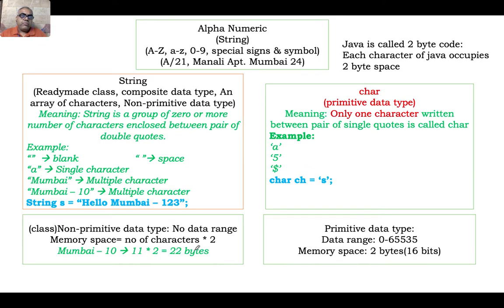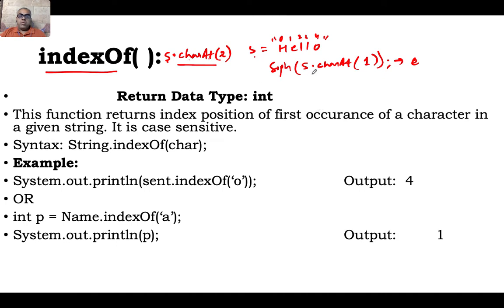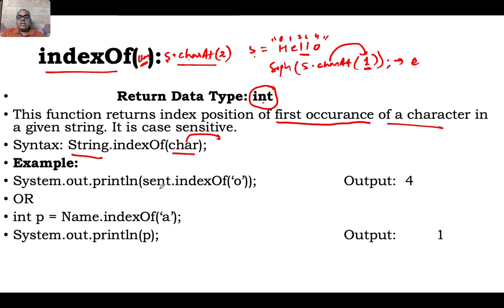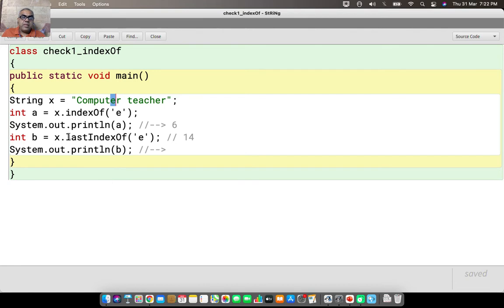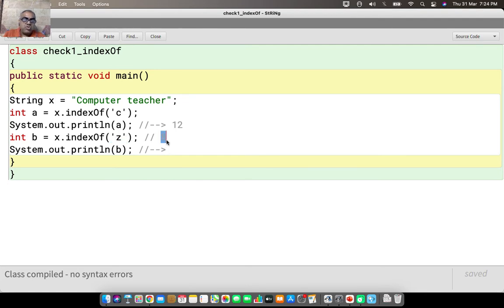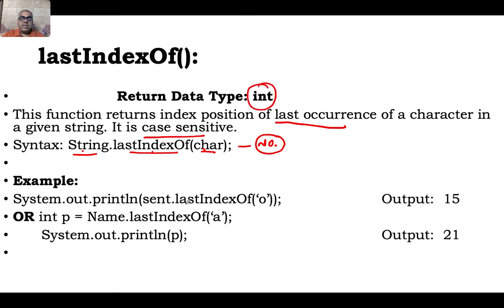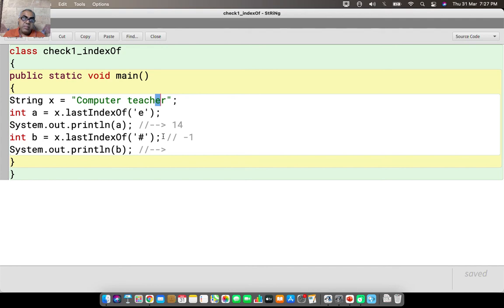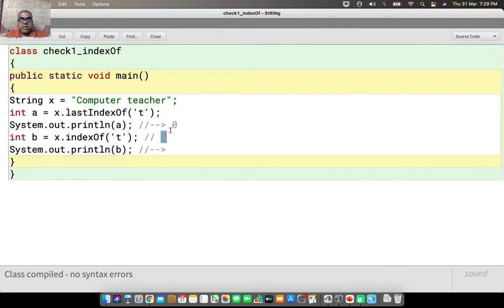String 7 indexOf and lastIndexOf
This video helps to learn .indexOf() and .lastIndexOf() function to check first and last occurrence of a character in  a given string.